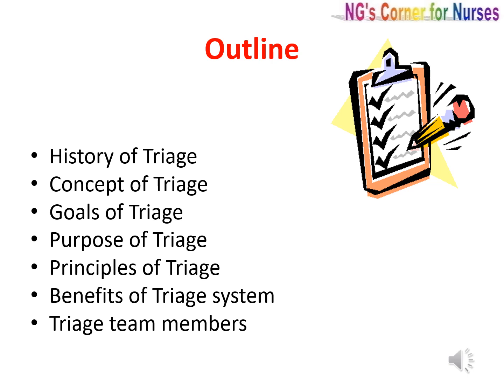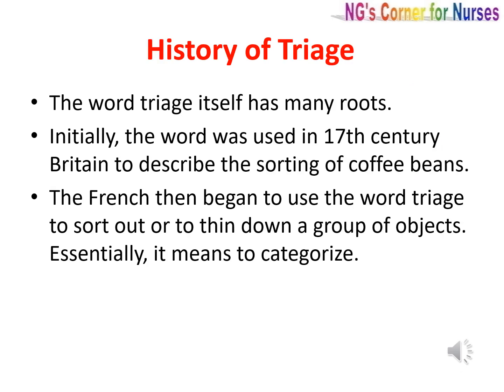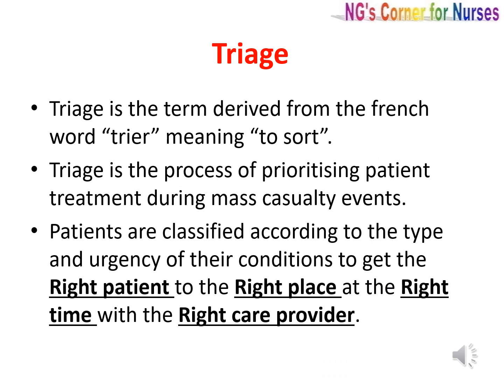Emergency nursing and Triage: Part - 2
This part is explaining the concept of triage.
Next part will coming soon with types and colour codes of triage.
To get more videos follow NG's Corner for Nurses @NGsCornerforNurses